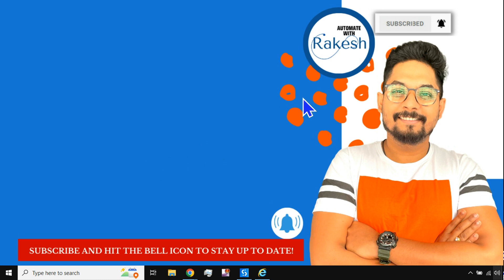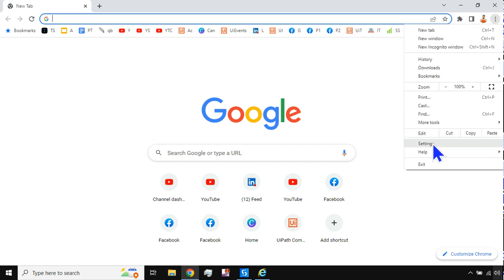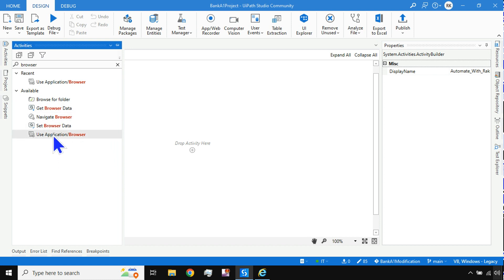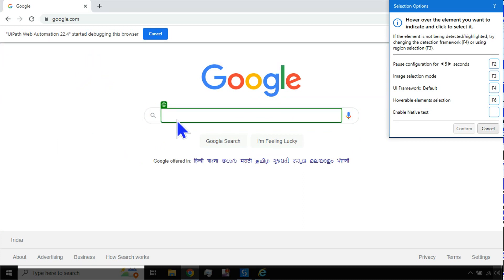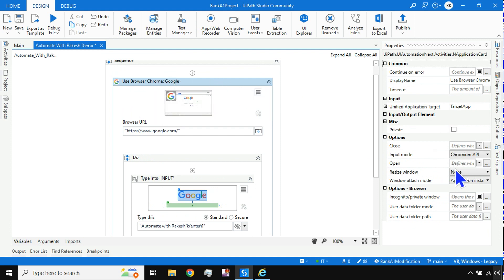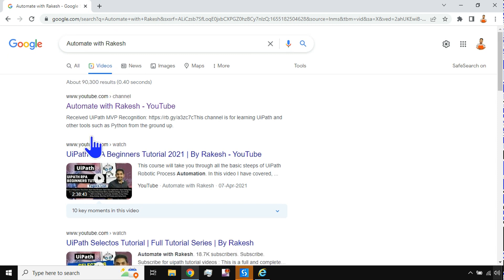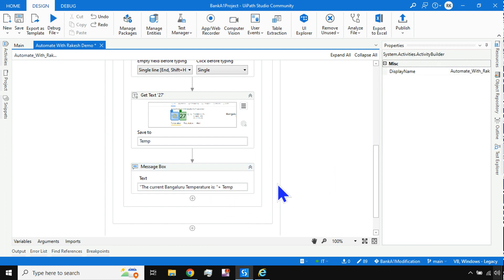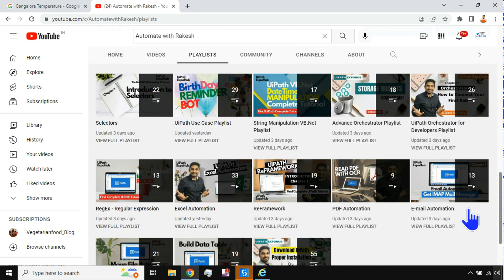UiPath: Browsers | How to Deal with Browser in UiPath for Beginners